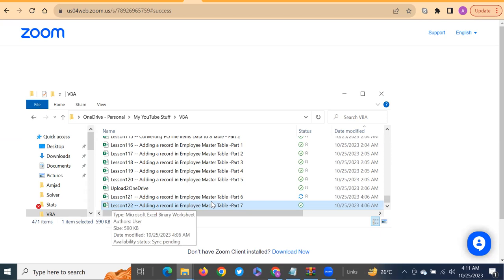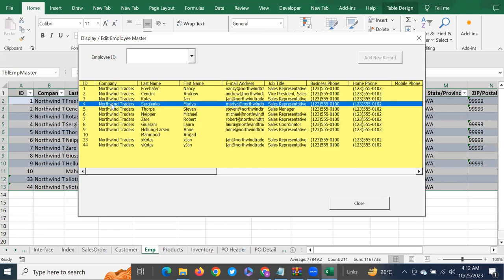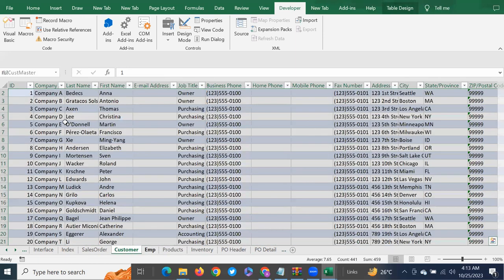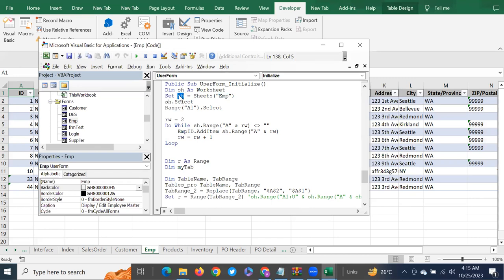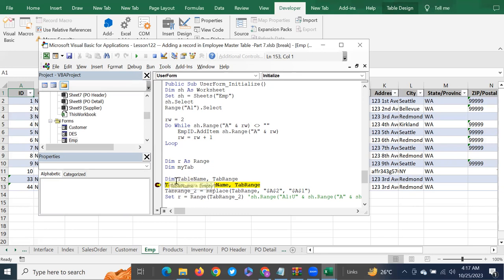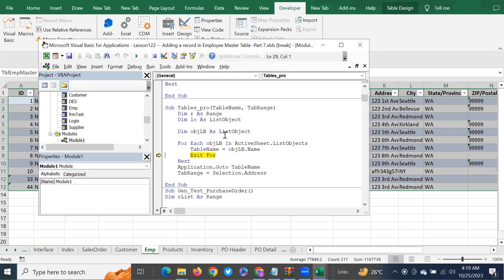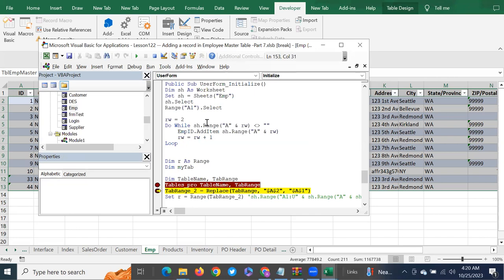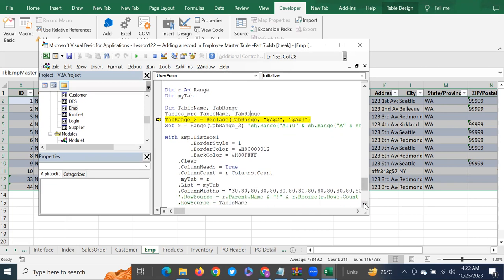Adding a record in Employee Master Table -Part 7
Topics
Adding a record in Employee Master Table -Part 1 - 7
VBA getting and using Name of Table,
VBA getting and using Address Range of Table,